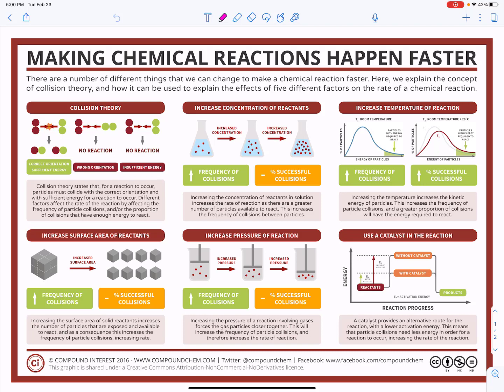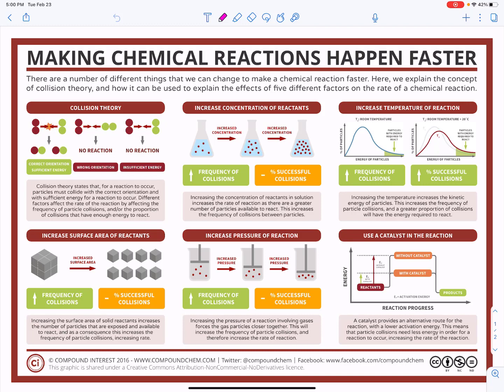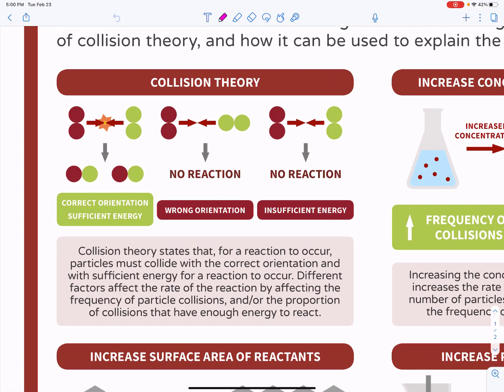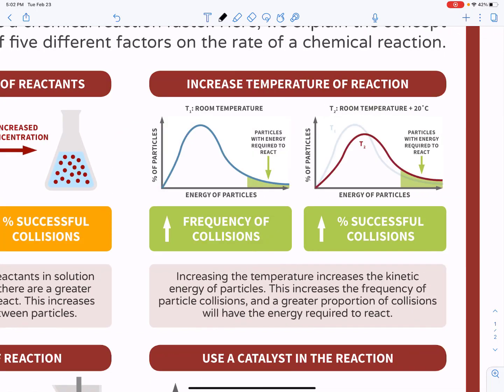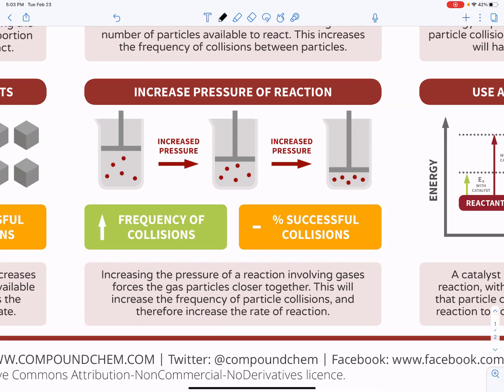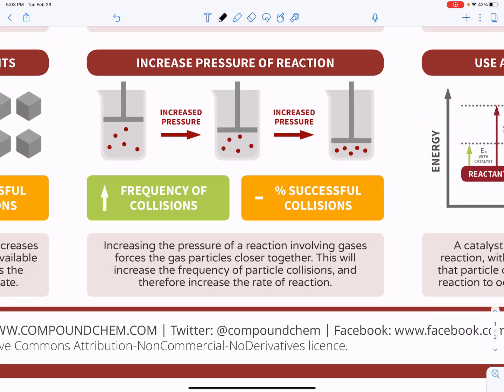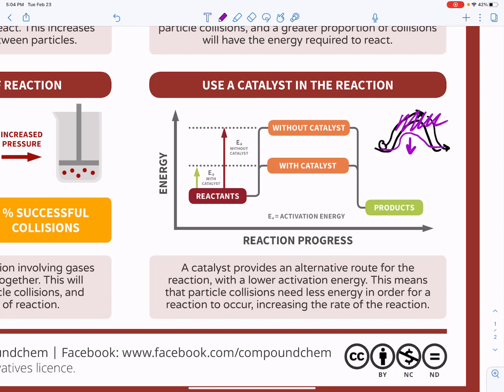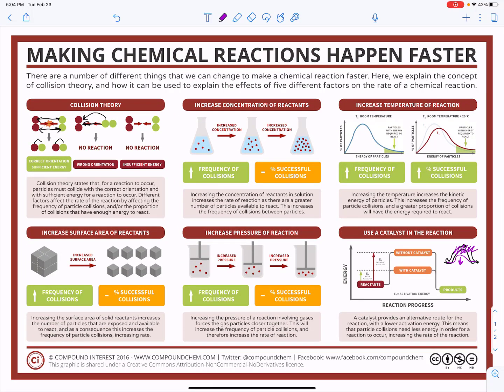11a Reaction Rate Contributions